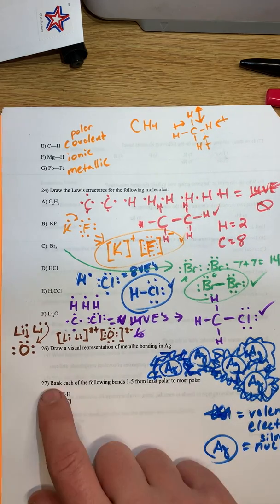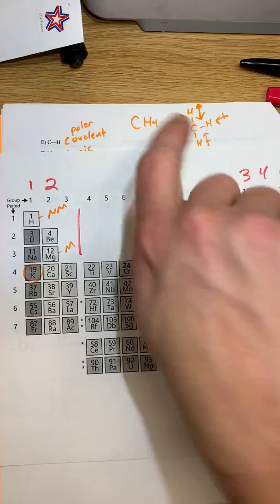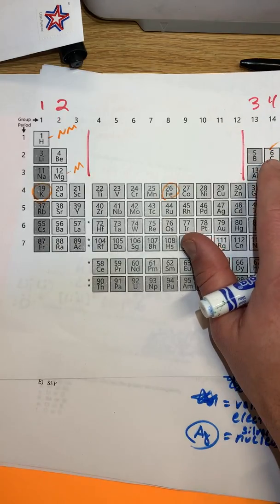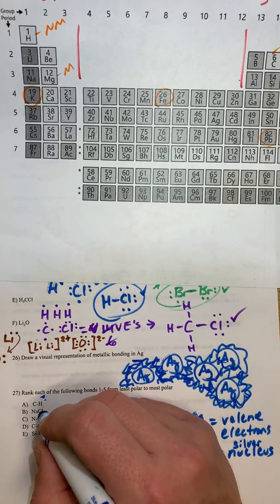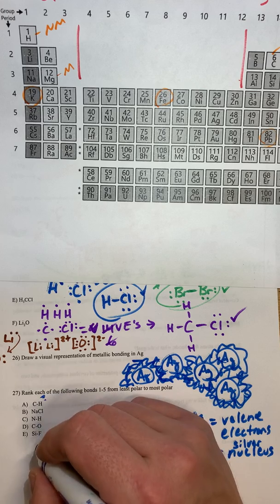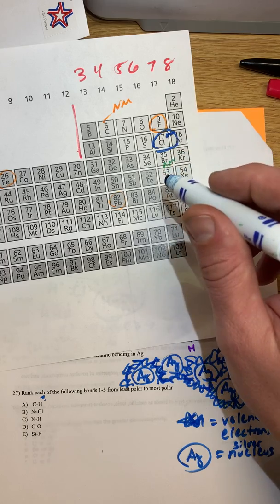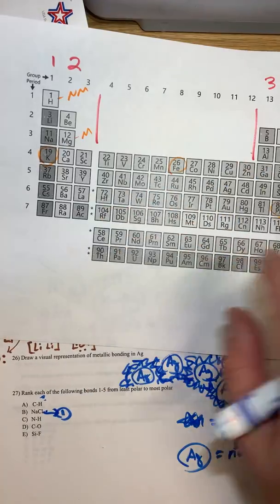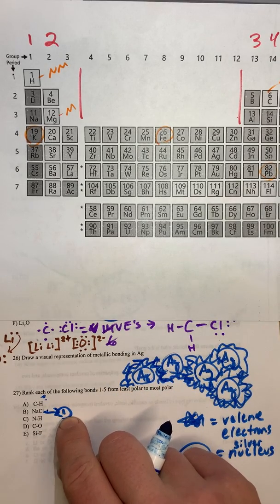S1 Final Study Guide Pt 4